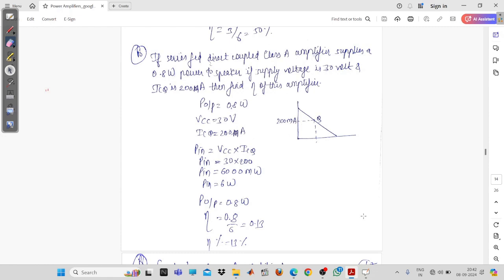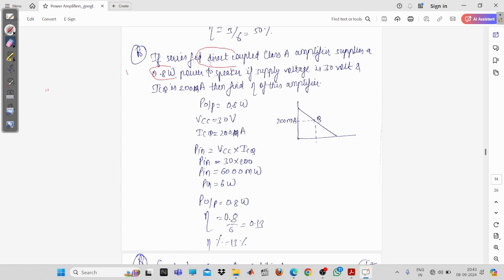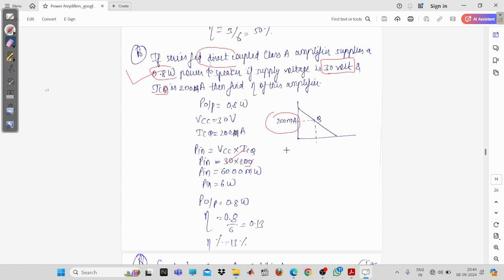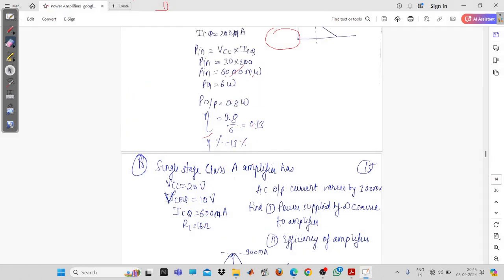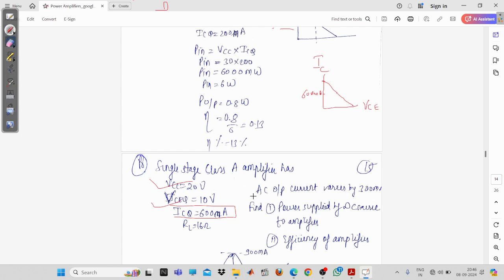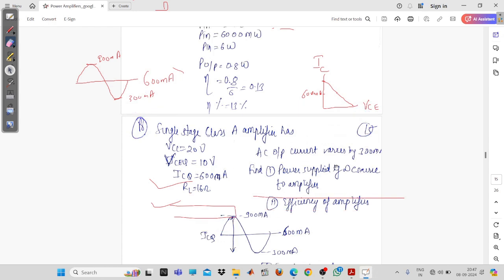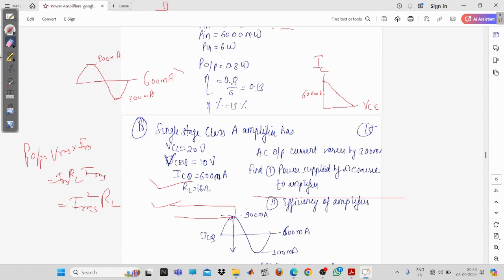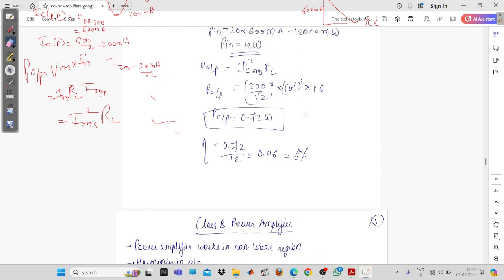17. Numericals on Power Amplifiers